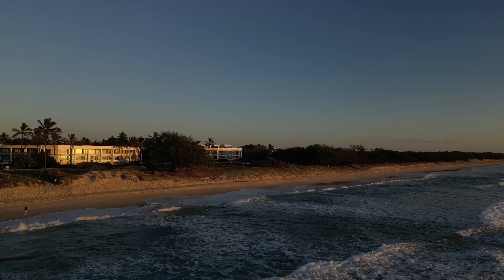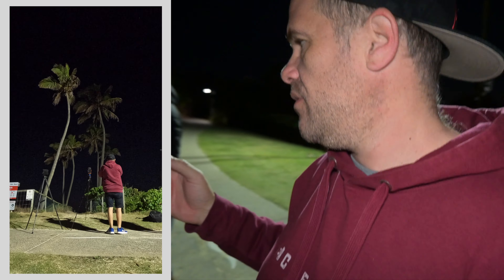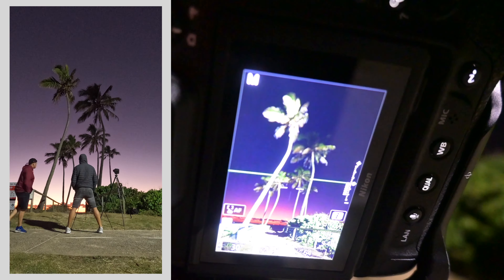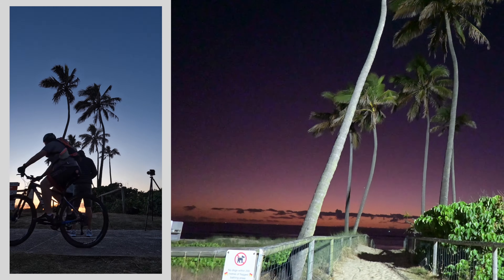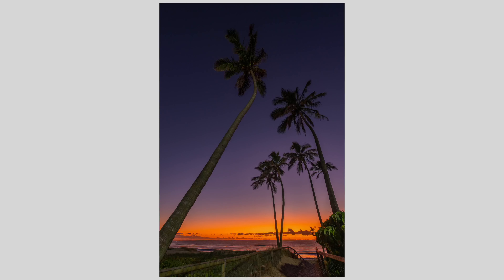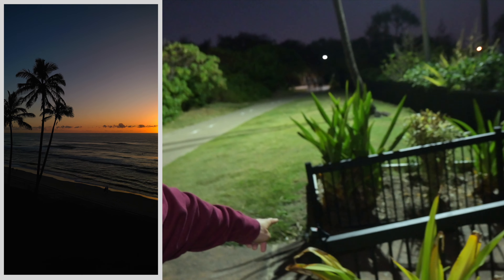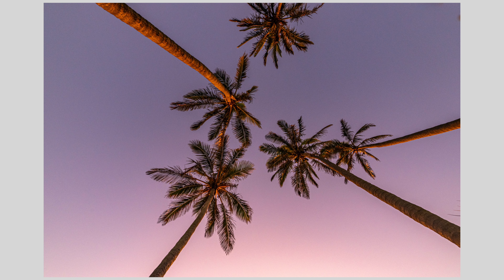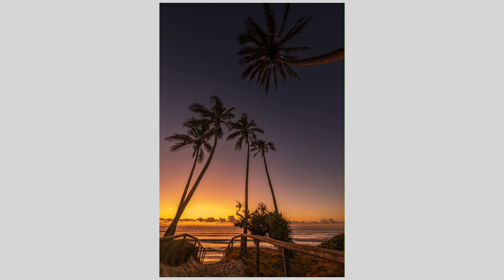Hunting The Perfect Landscape Photograph of Tropical Palm Trees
I was on the hunt for the perfect shot of a group of tropical palm trees, and I was happy with the result. Take a look and tell me what you think.

🔥 Nikon Z9
🔥 Lens NIKKOR Z 24-70mm f/2.8 S
🔥 Lens Nikon AF-S NIKKOR 14-24mm f/2.8G ED
🔥 LeoFoto Tripod
🔥 DJI Mini 3 Pro
🔥 GoPro 10 (which took the night time lapse at the start of the video)